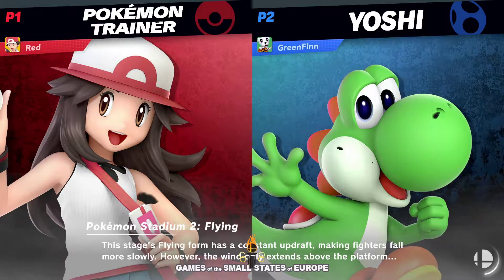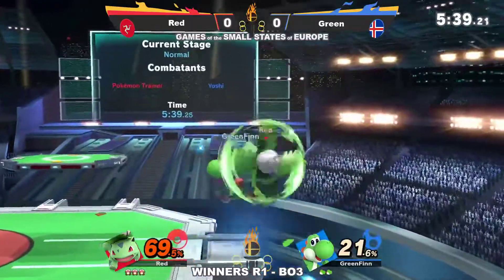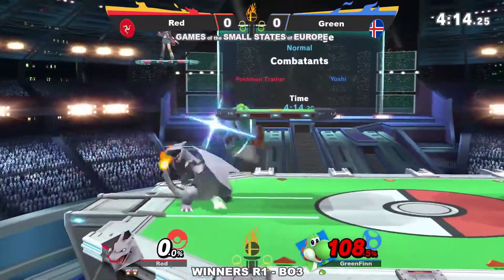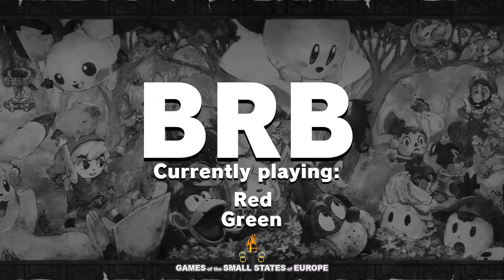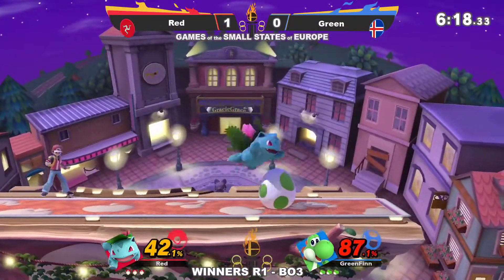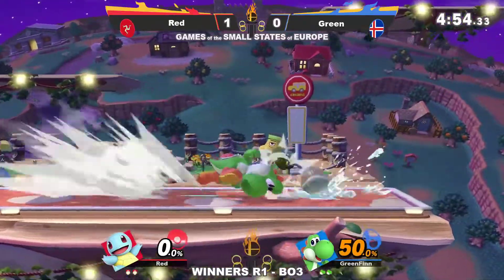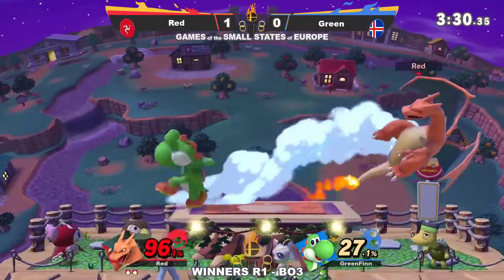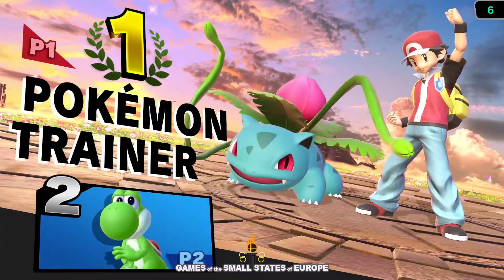Small States of Europe: Red (Pokemon Trainer) vs Green (Yoshi) - Winners Round 1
Online Smash Ultimate tournament on 4/17/2020

for the in-match overlay for this event